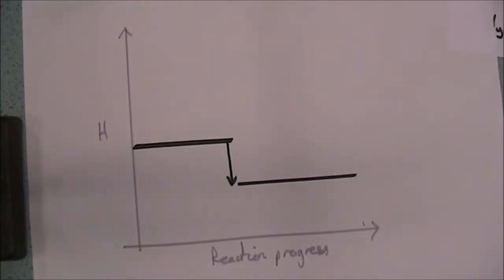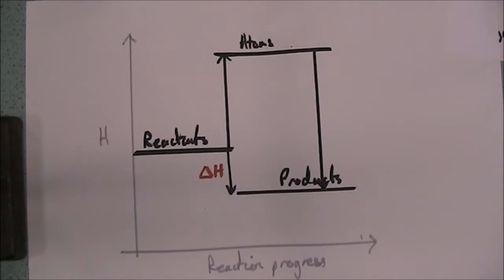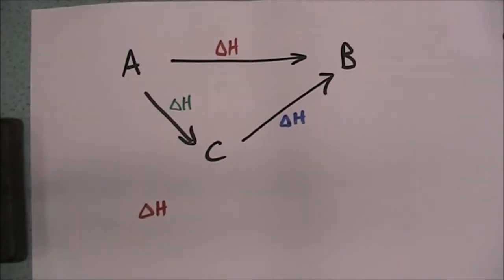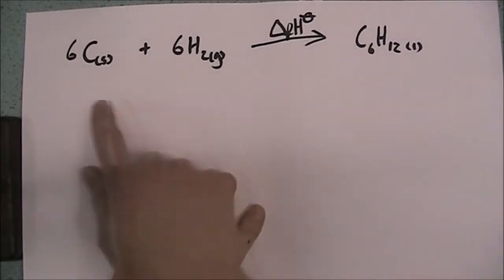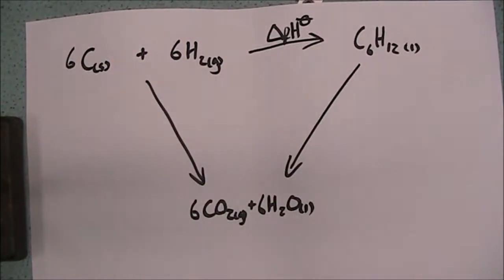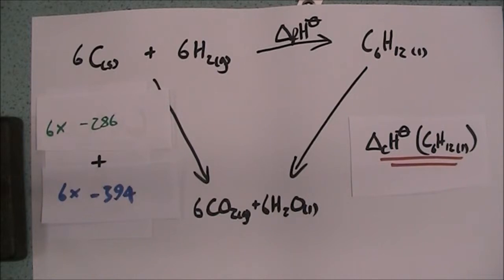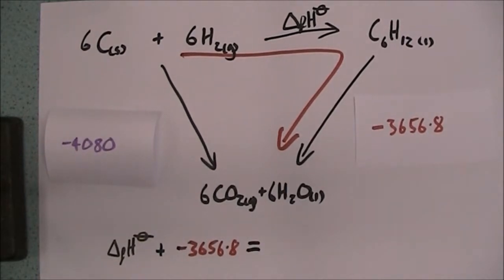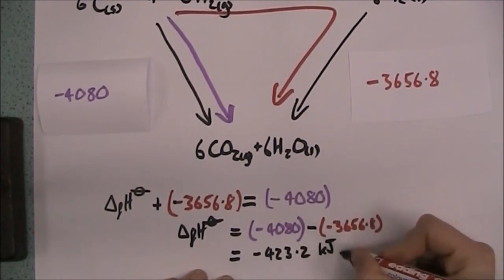Hess' Law - Part 1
Theory and example of Hess cycle using enthalpy change of combustion.